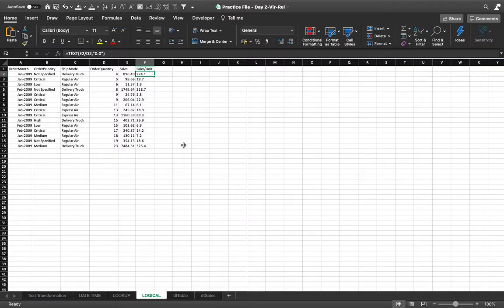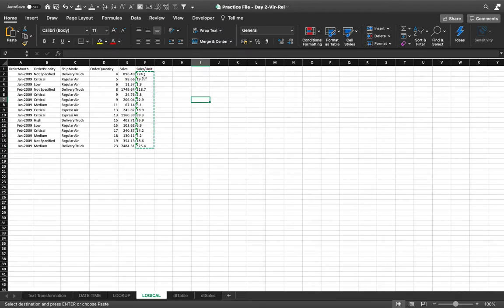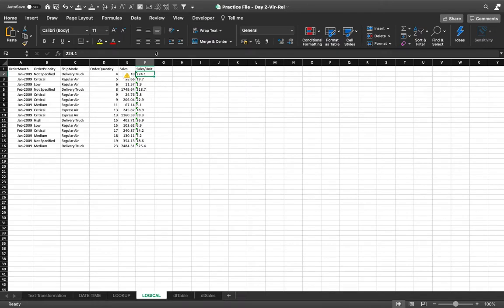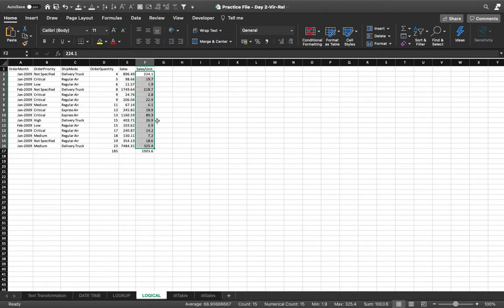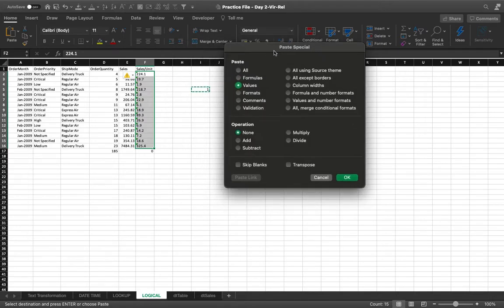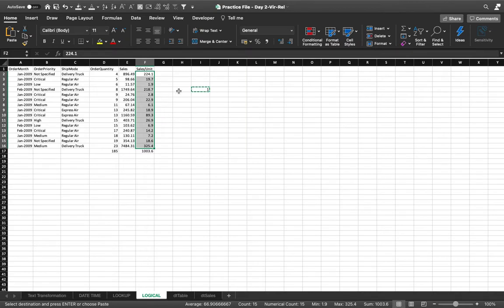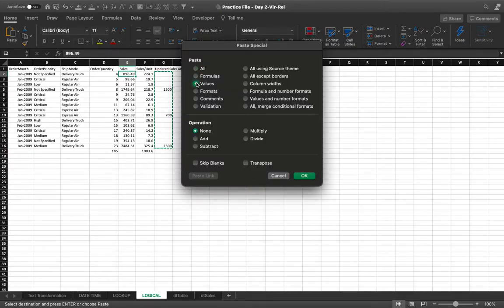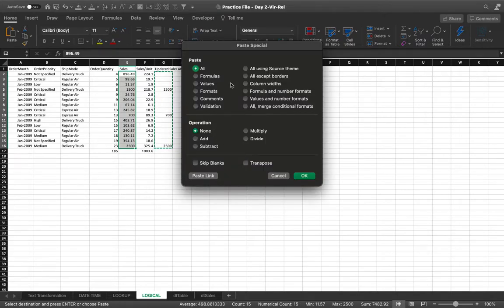Webinar: Level Up with Excel #5: Do more with Paste Special